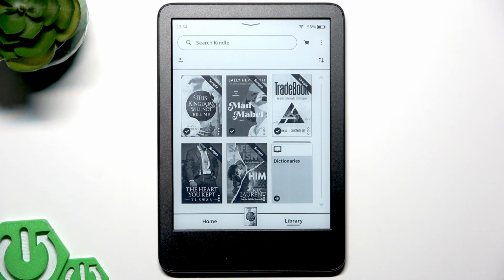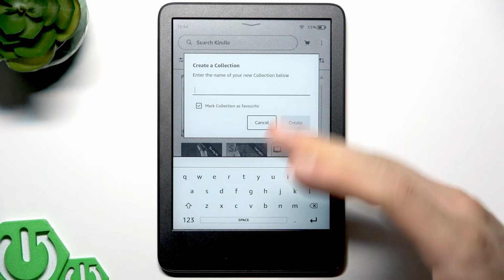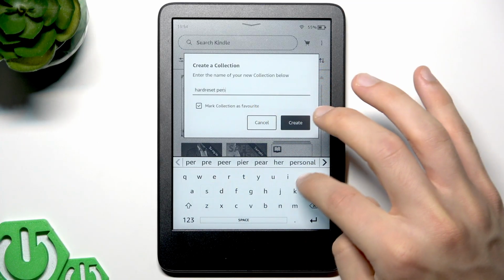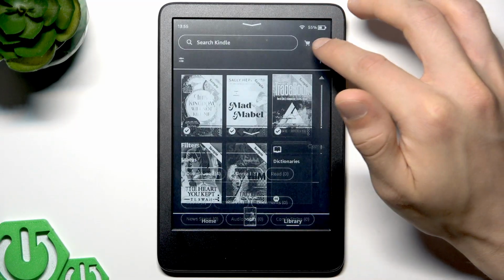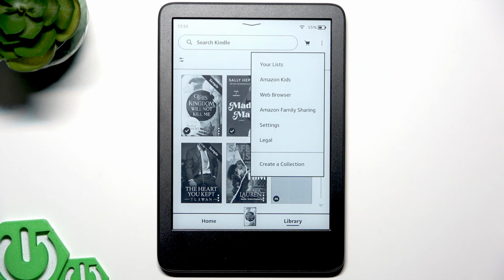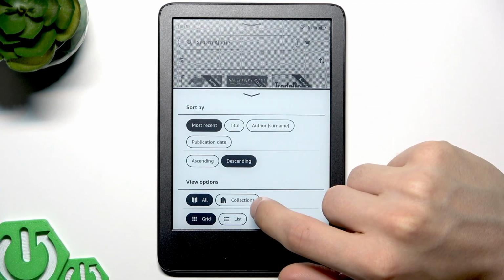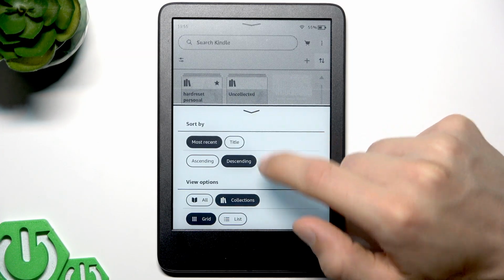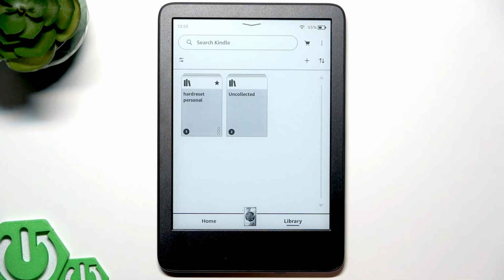How to Create Collections on Amazon Kindle 11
In this video I show you how to create collections on AMAZON Kindle 11 so you can organize your library. You'll tap the three-dot icon in the top right corner and select Create a Collection, then enter a name for the group and optionally mark it as a favorite before tapping Create. Next, you can select books from your library to add them to the new collection, and finally browse all your collections by tapping the Sort icon in the top right corner and selecting In Collections.

How to create a collection on AMAZON Kindle 11?
How to organize books into groups on AMAZON Kindle 11?
Where is the sort icon on AMAZON Kindle 11?

0:00 Intro - creating and organizing book collections on Kindle
0:05 Tap the 3-dot icon and select Create Collection
0:30 Marking the new collection as a favorite
0:45 Browsing collections via the Sort icon
1:12 Outro - like, comment, and subscribe